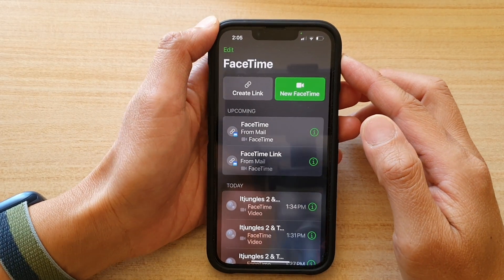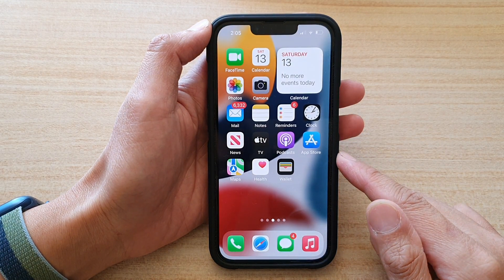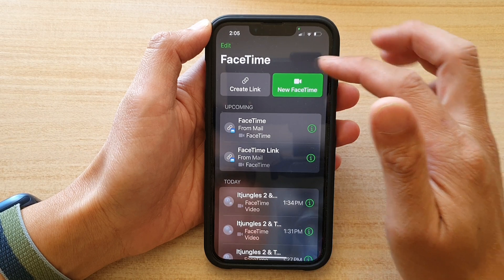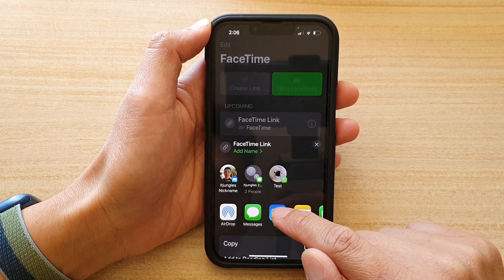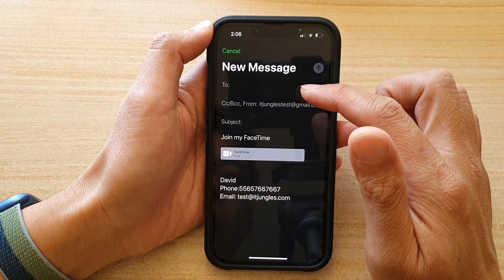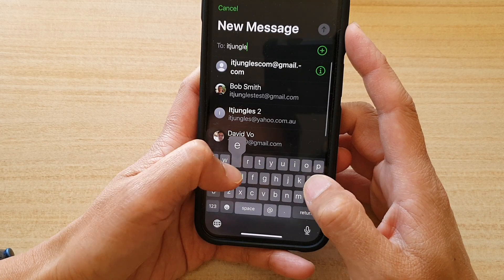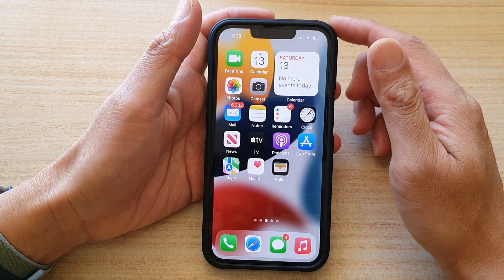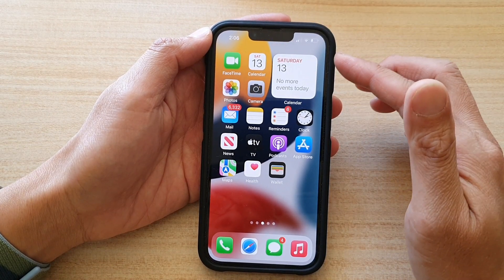iPhone 13/13 Pro: How to Create a FaceTime Video Link and Share It To Non iPhone Users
Learn how you can create a FaceTime video link and share it to non iPhone users on iPhone 13 / iPhone 13 Pro/Max Mini.